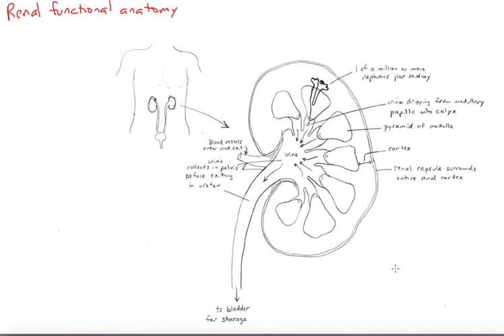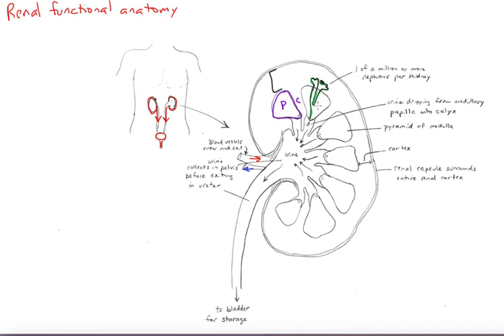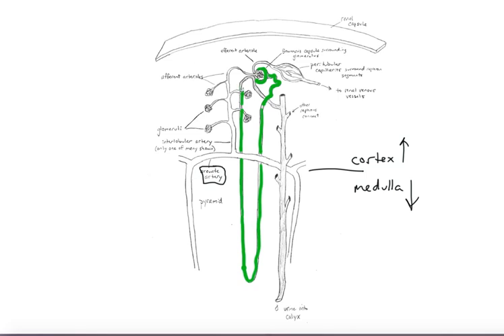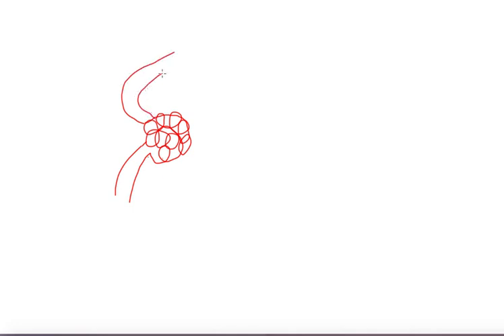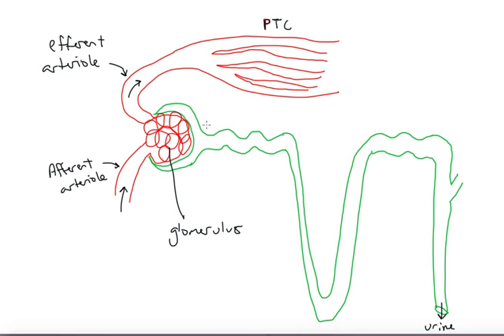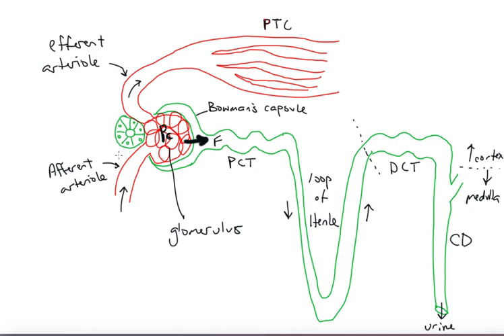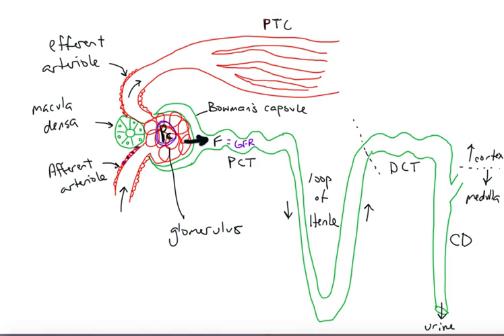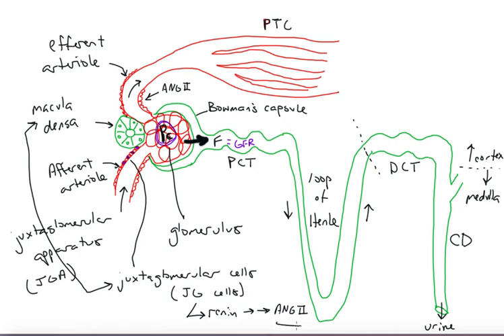Renal functional anatomy